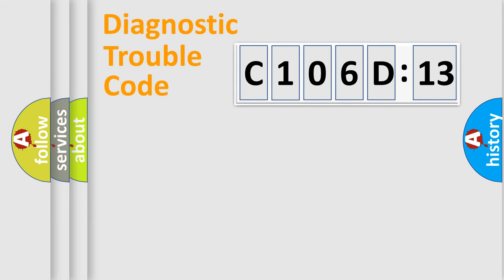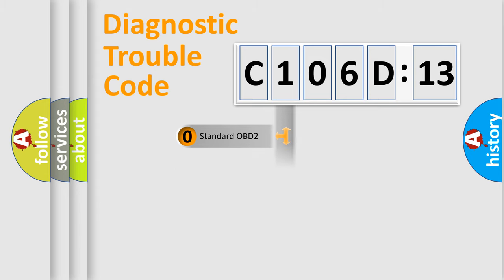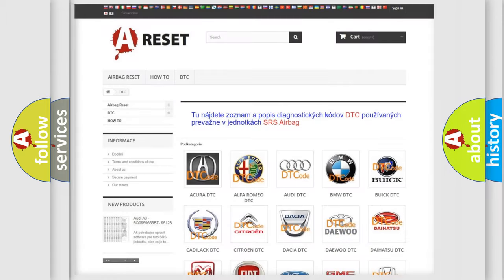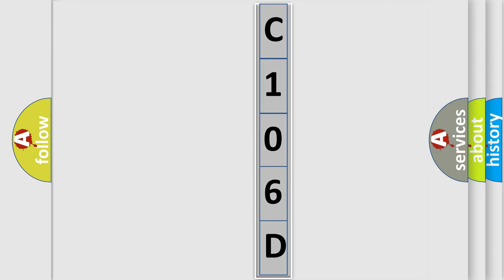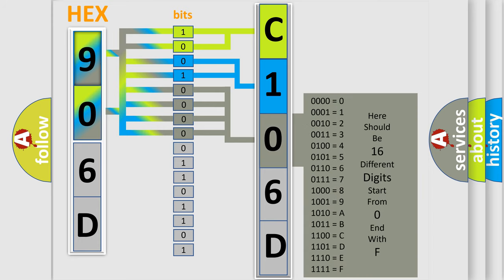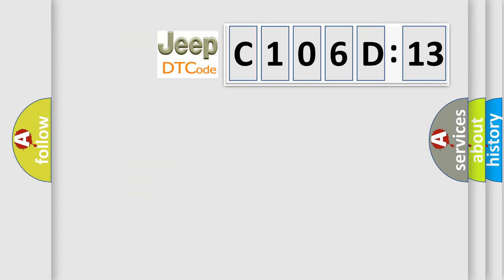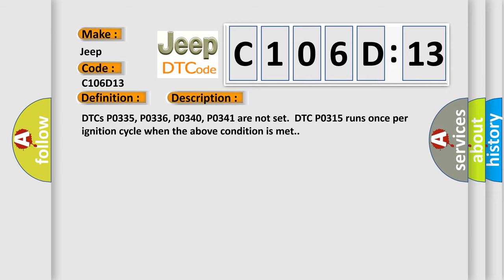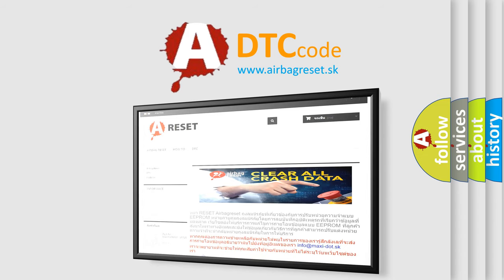DTC Jeep C106D-13 Short Explanation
Contents:
0:21 Basic DTC analysis according to OBD2 protocol standard.
1:48 Insight into programming
2:58 A diagnostically understandable description of the Diagnostic Trouble Code
3:05 Basic error definition

Make:
Jeep
Code:
C106D 13
Definition:
Crankshaft Position (CKP) System Variation Not Learned
Description:
DTCs P0335, P0336, P0340, P0341 are not set.DTC P0315 runs once per ignition cycle when the above condition is met.
Failure Type:
Circuit Open